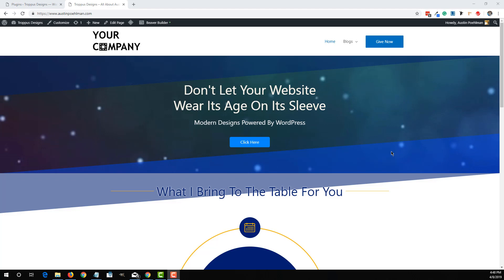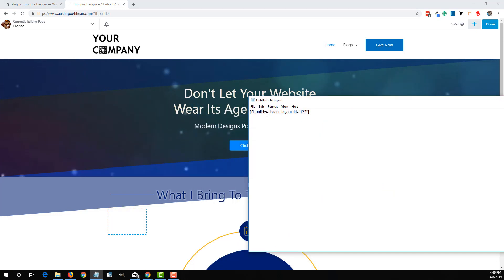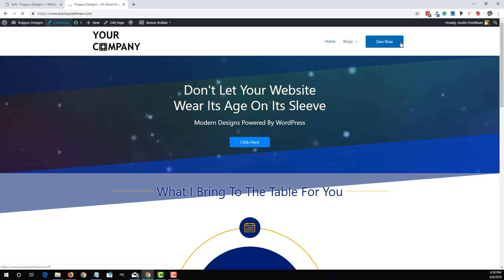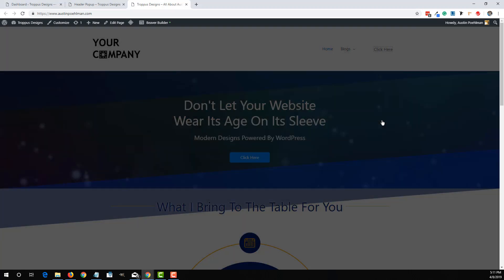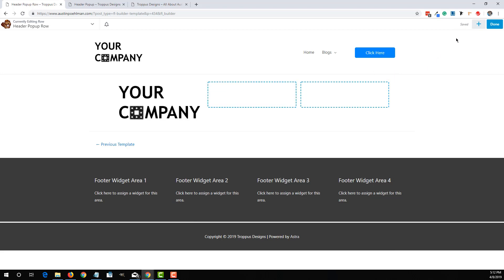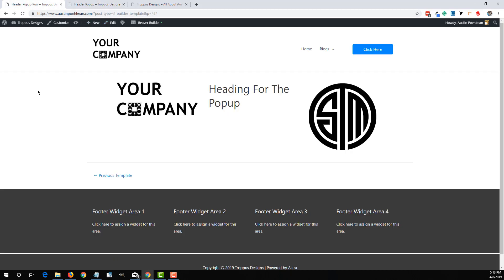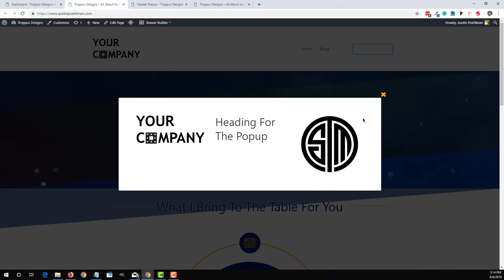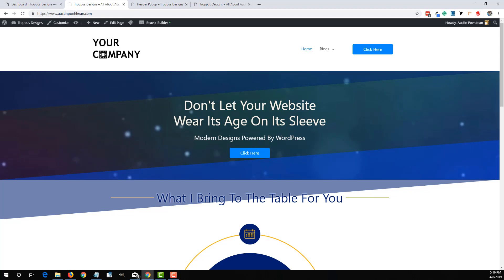Adding a Popup Button With Beaver Builder on an Astra Header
Hello yall, here is a quick tutorial on how to add a modular popup button that replaces the normal astra header button.

The shortcode for the Baver Builder module can be copied from here:
[fl_builder_insert_layout id="XXX"]

Your Module/Row ID replaces the XXX

Music